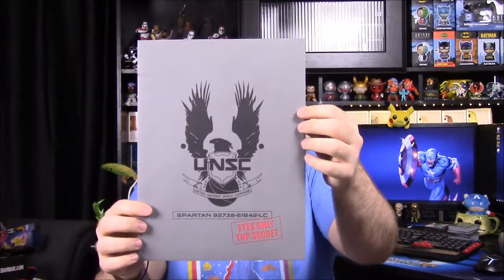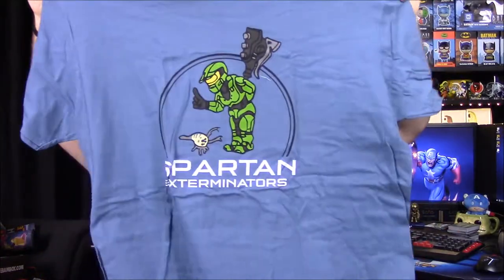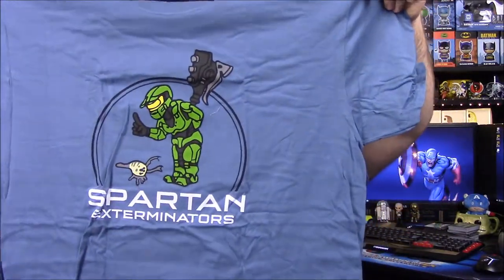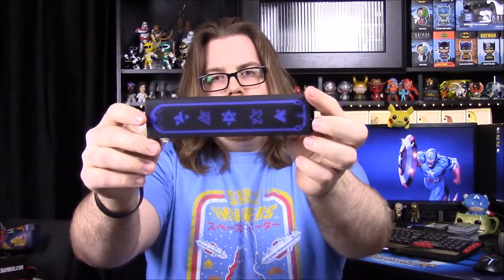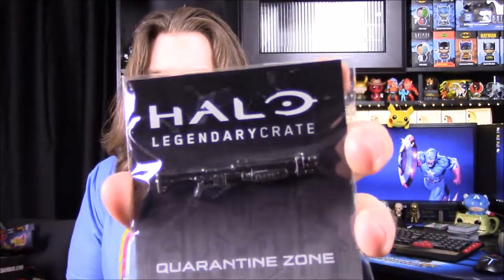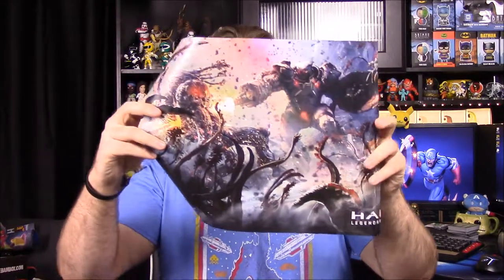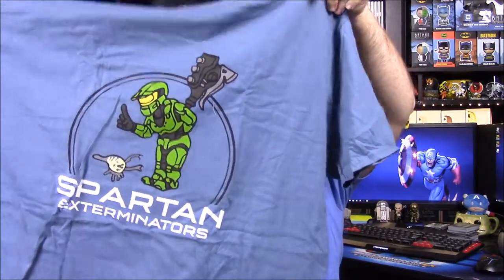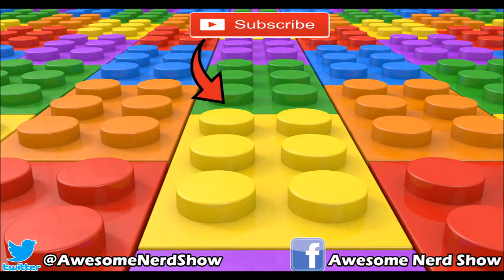Halo Legendary Crate - Quarantine Zone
Unboxing the new Halo Legendary Crate (by Loot Crate) with theme of Quarantine Zone, featuring the parasitic Flood!